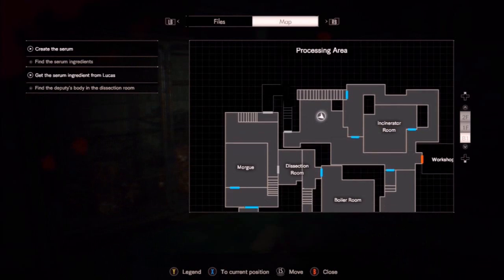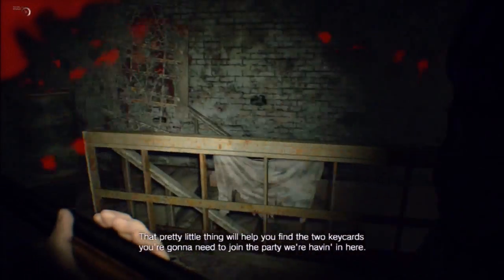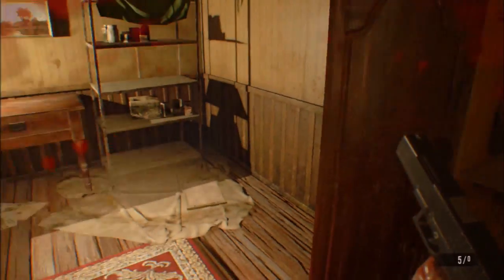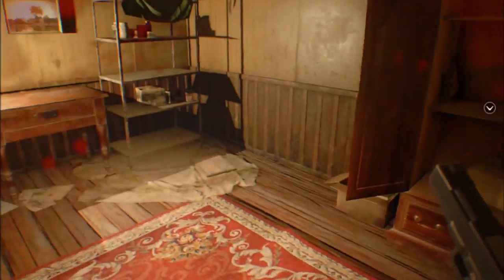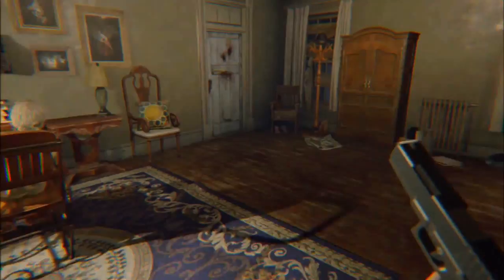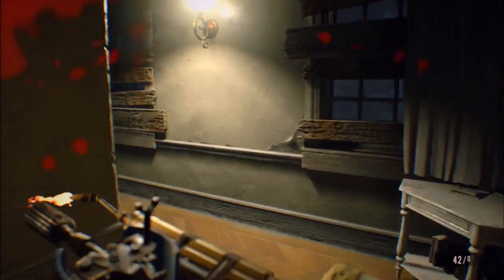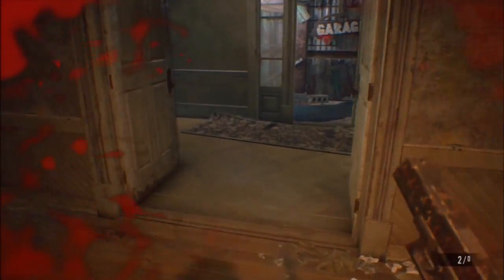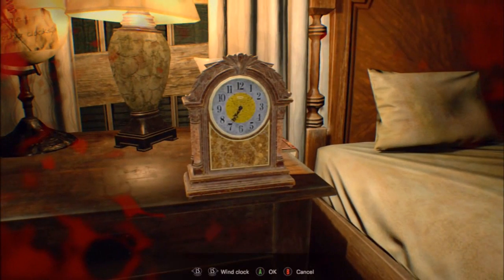RESIDENT EVIL 7 BIOHAZARD Walkthrough -Part 8 Snake Key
Thanks for watching i hope you enjoyed everything you saw because ive got alot more in store if you want to see more content just comment down below on what you liked about the video all the support is appreciated so if you liked hit the like button and why subscribe to see more videos from me and as always thanks for being awesome

Get Partnered With Freedom And Get Paid For Your Videos